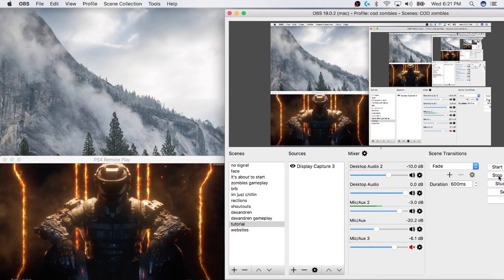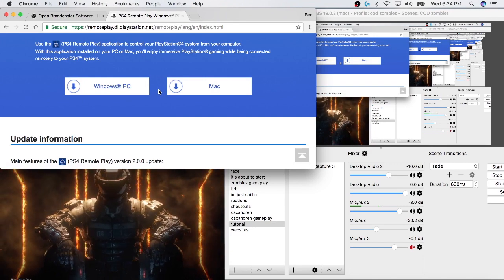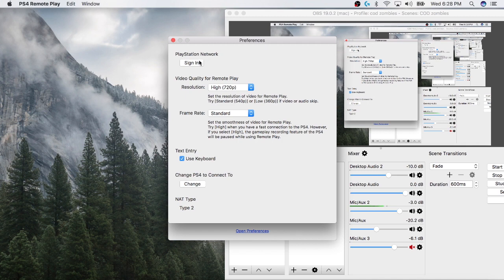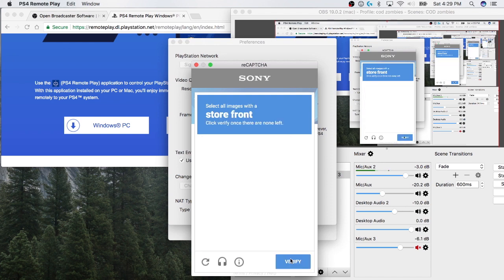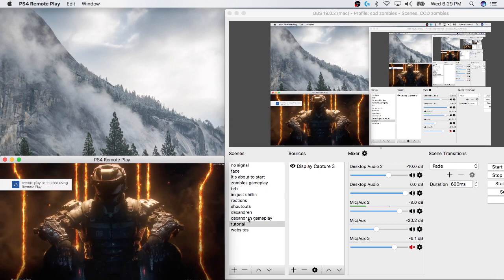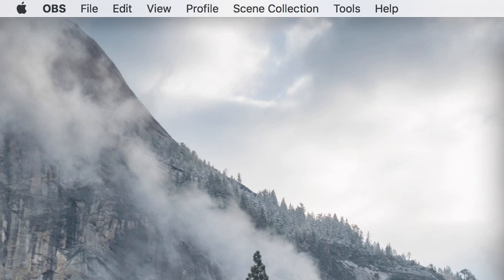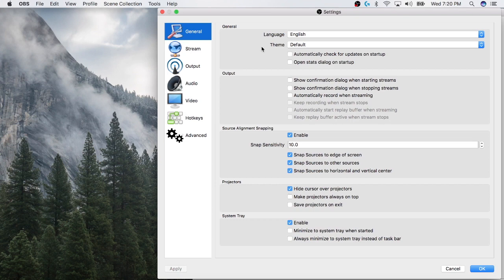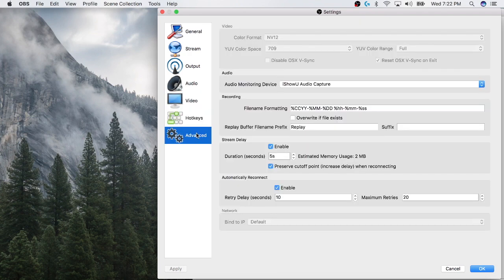PS4 Remote Play + OBS (OSX or Windows!) NO ELGATO REQUIRED!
An easy tutorial on how to make PS4 Remote Play work with OBS! (Mac or Windows)